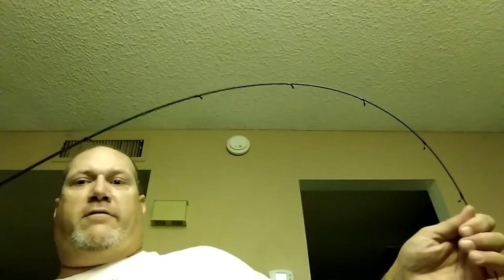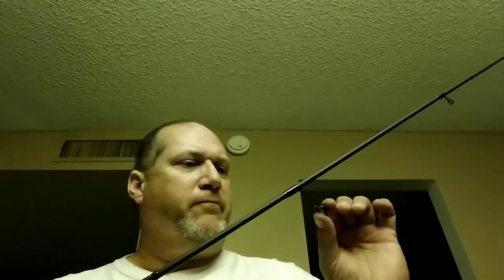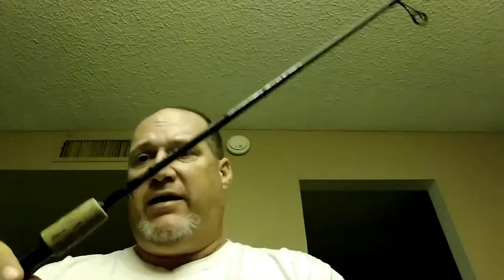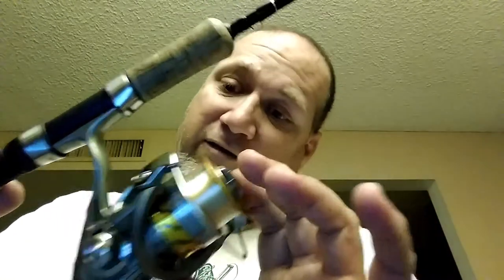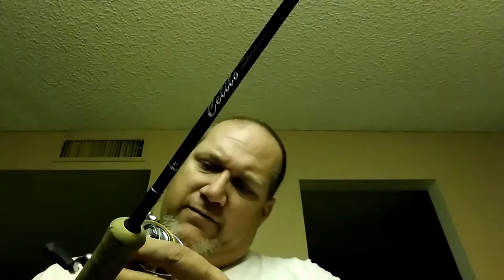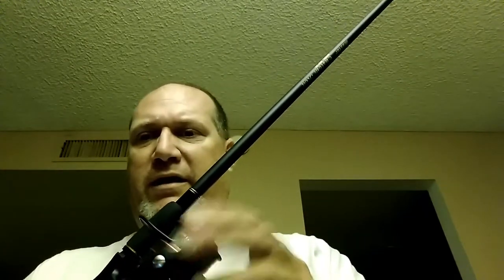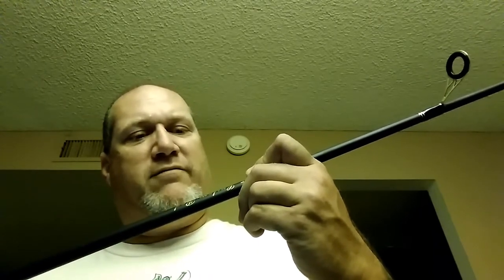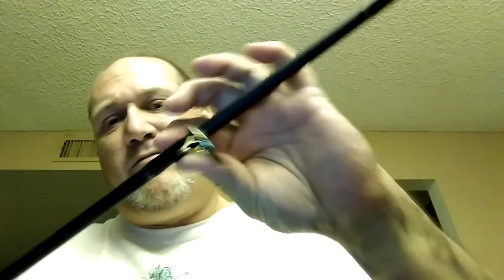Spinning rod arsenal update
Update on my Southwest Customs rod & kastking mela 2 reel combo, and my lite and medium setups I currently use